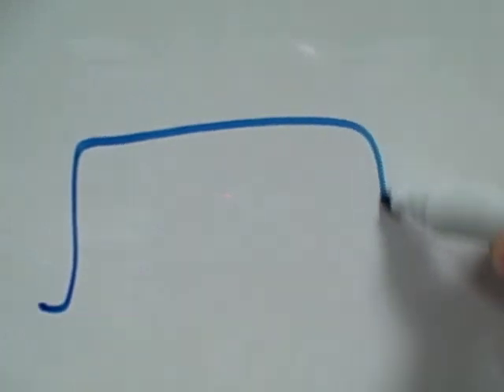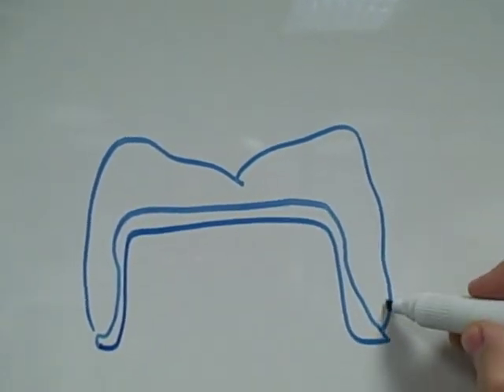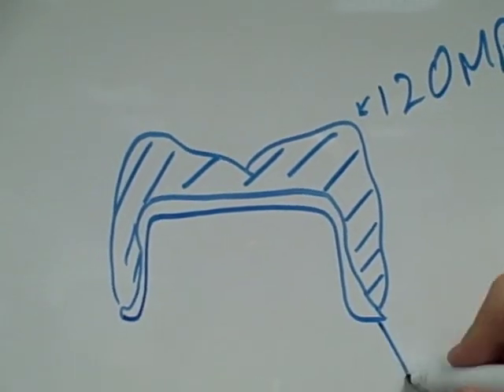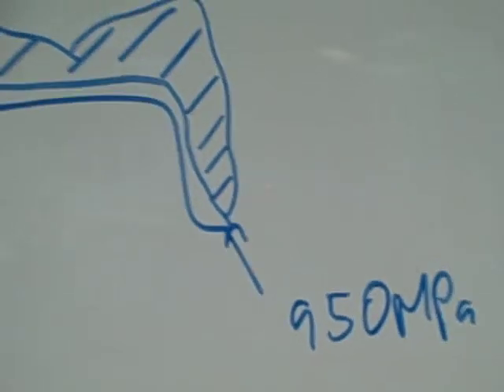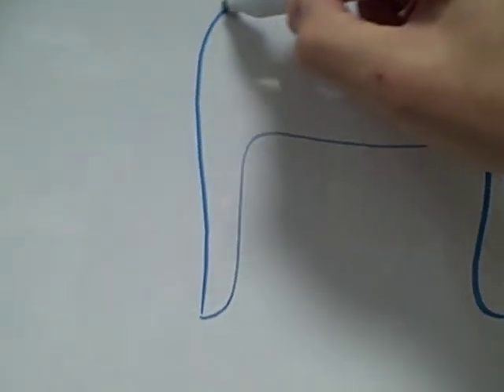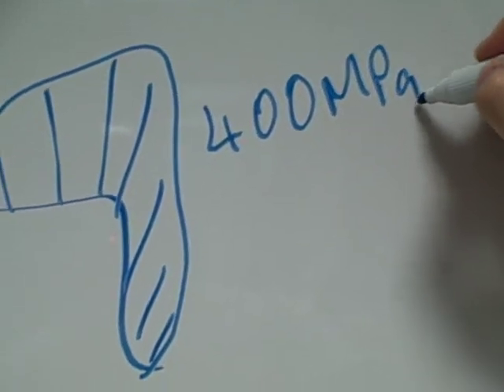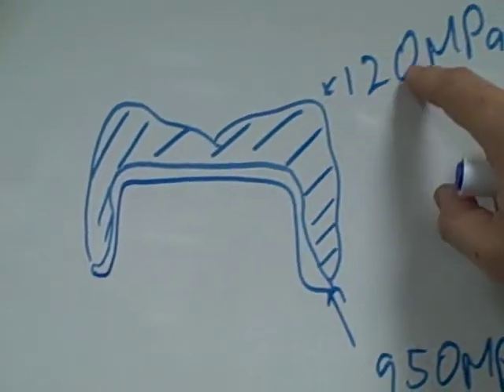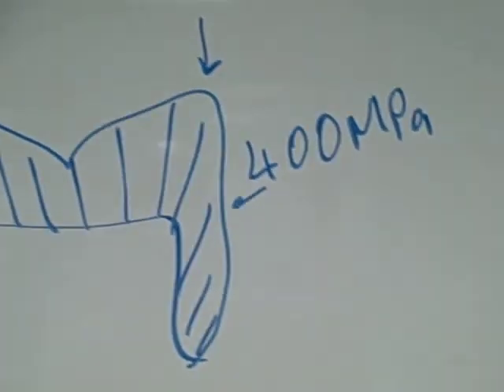zirconia crowns vs e.max HT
This video presents and argument as to why e.max HT may be stronger than zirconia... just an argument though...